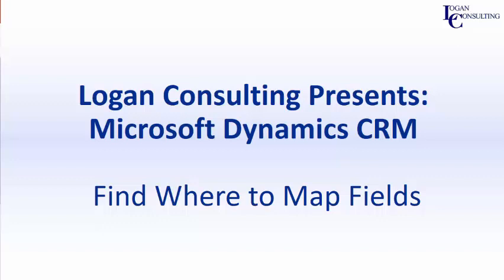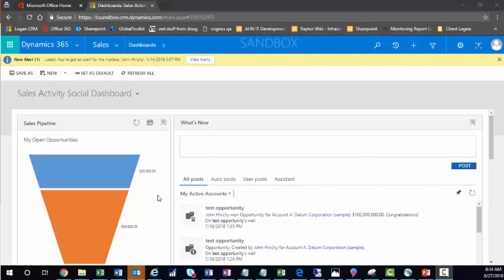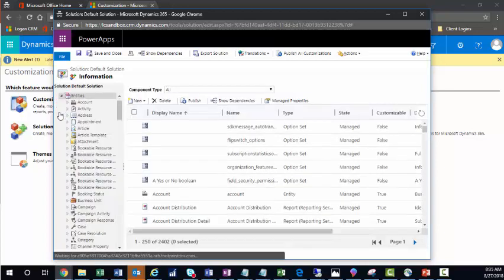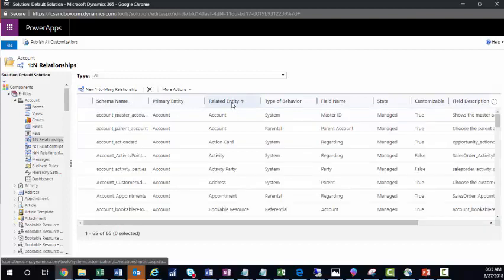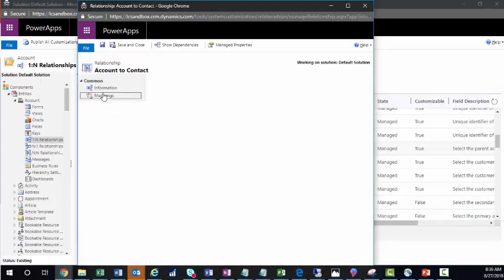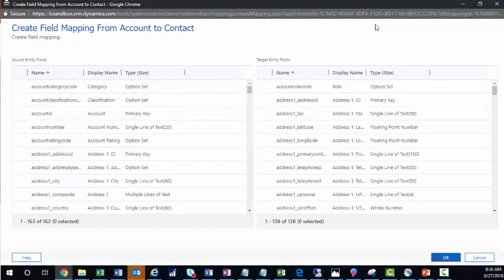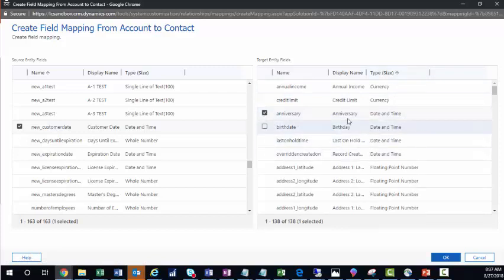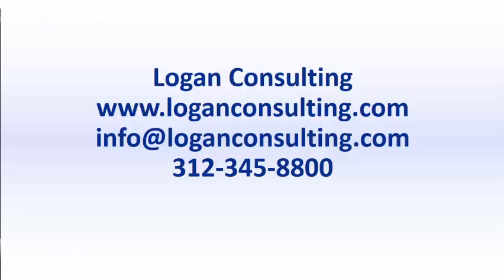Where to Map Fields in Dynamics CRM